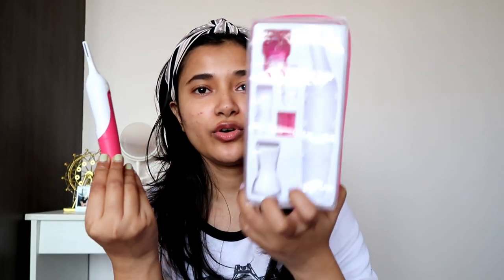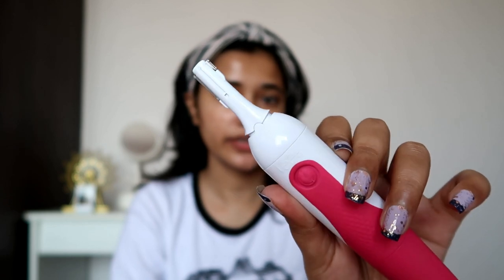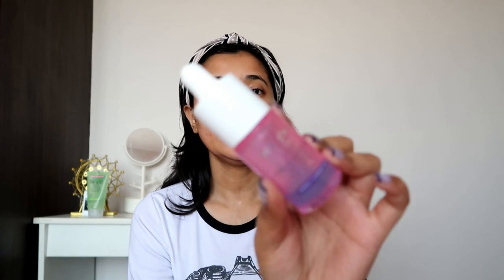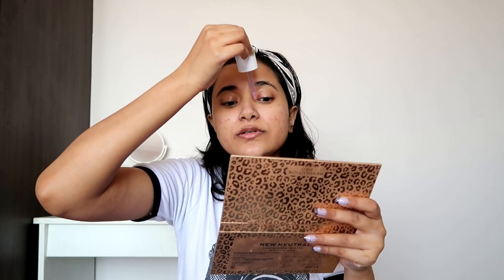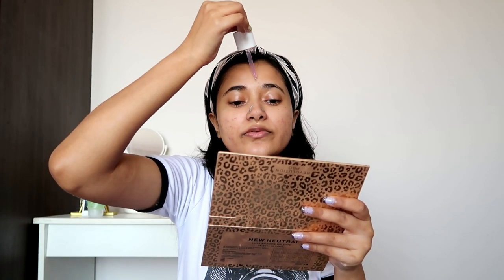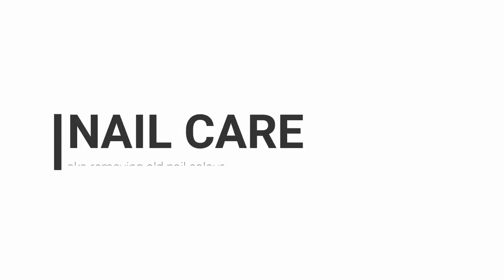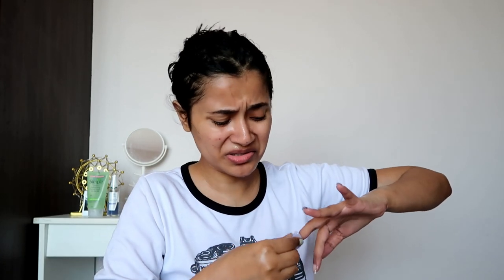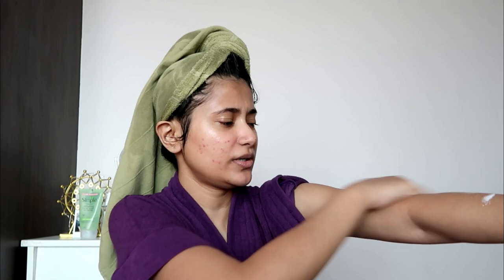My Morning Weekend Glow Up Routine| Shaving, Blackhead Treatments and Nails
Hey Guys, in today's video I am sharing my current Weekend Glow up Routine

Products mentioned:
Veet Sensitive Touch Electric Trimmer Expert:

Bombay Shaving Company Defender For Her Women’s Razor For One Stroke Irritation-Free Shaves:

Hope you enjoyed. Let's chat on Instagram.

Copyright:- Everything in this video was created by me (Akriti Ranjan) unless otherwise stated. Kindly do not use anything from this video(photos or other content )without permission